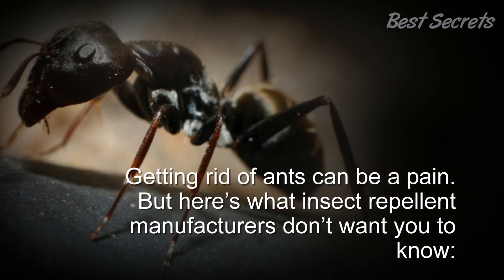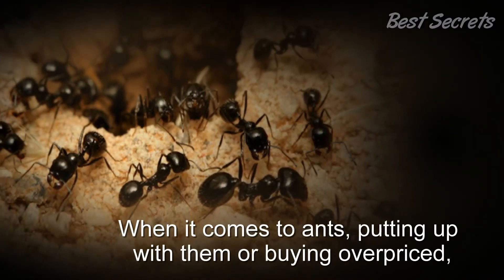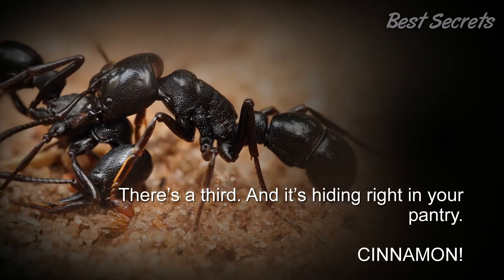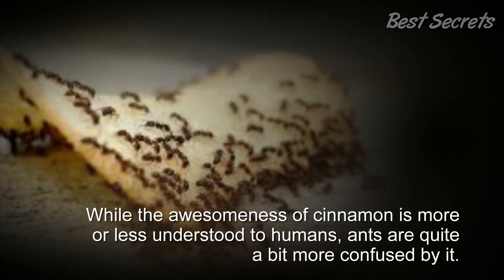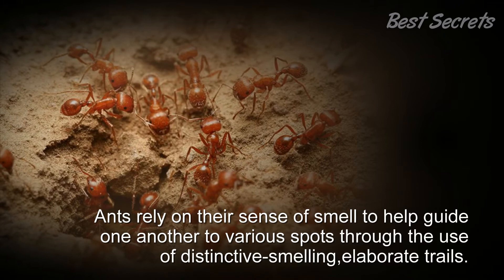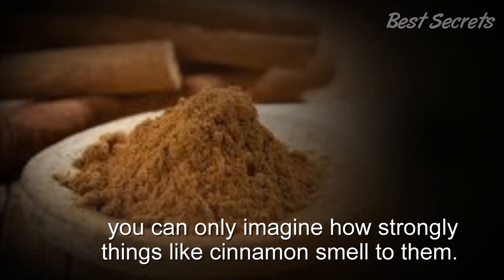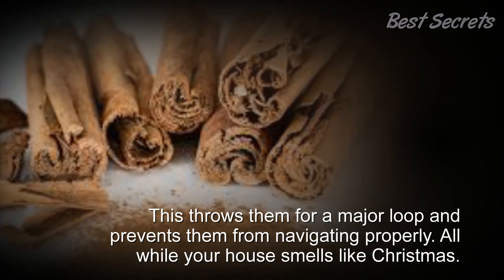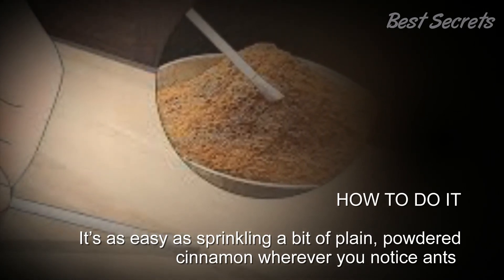SPRINKLE THIS SPICE AROUND YOUR HOME & YOU WILL NEVER SEE ANOTHER ANT AGAIN!